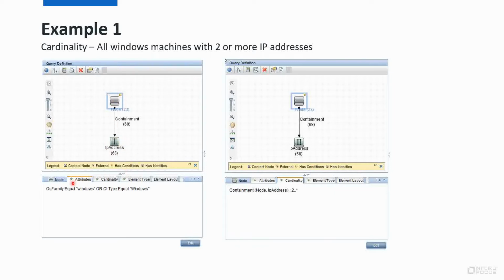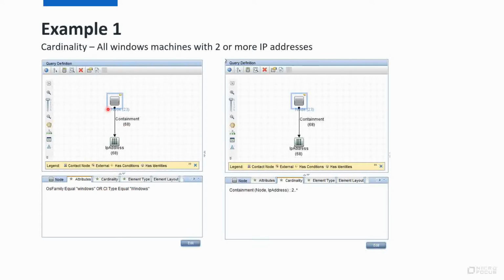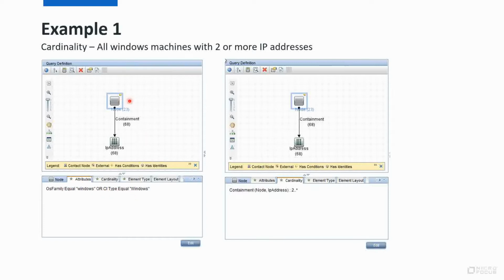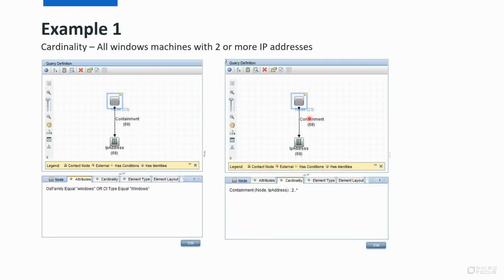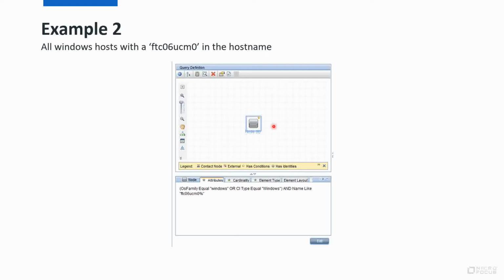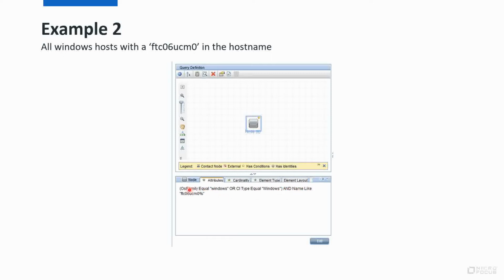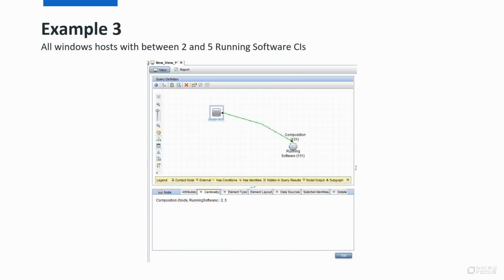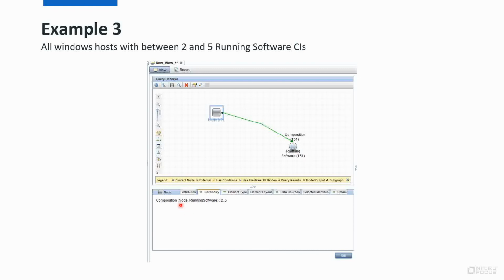Examples of TQLs in Universal Discovery and UCMDB (TQL Creation: Part 6 of 6)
See several examples of TQLs that could be used with Universal Discovery and UCMDB, along with an explanation of each example.